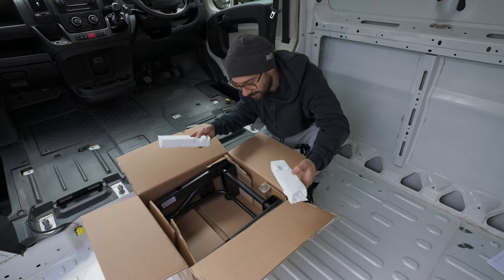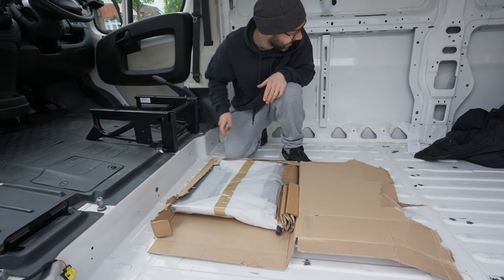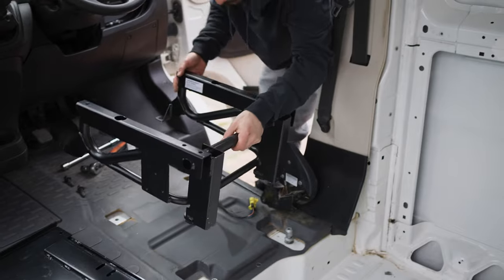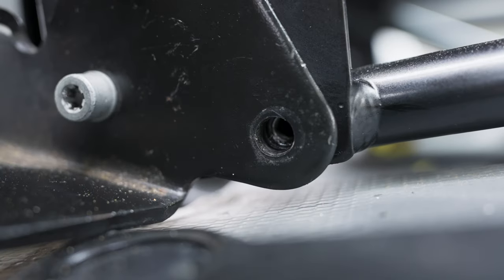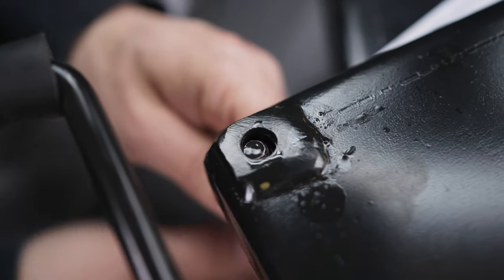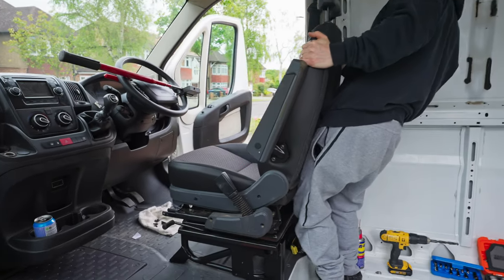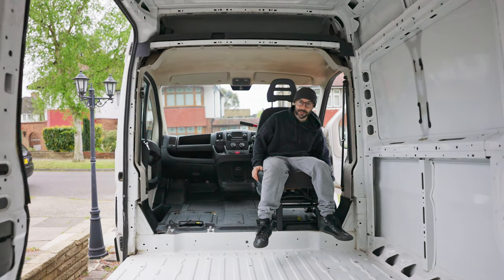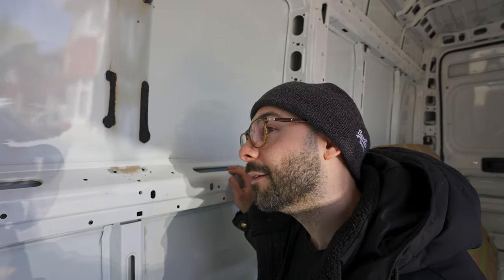Installing the Sportscraft Seat Swivel to our Camper Van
About us:
We're Jodie and Joe and after years of searching for a new home, we realised that London can't offer us the lifestyle we dream of.
We've quit our jobs and sold our home, and are no longer tied to London, or even the UK.
So we bought our 2018 Peugeot Boxer and began our renovation to turn it into our perfect little home on wheels.
As we travel and explore each new place, we will be creating a list of 'must haves' to help us find the perfect place to call home.
Join us on our adventure as we build our campervan and navigate the highs and lows of vanlife in Europe and more!

Our Van: 🚐
2018 Peugeot Boxer H2L3
95k Mileage
900w Solar Power
15kw Battery Storage